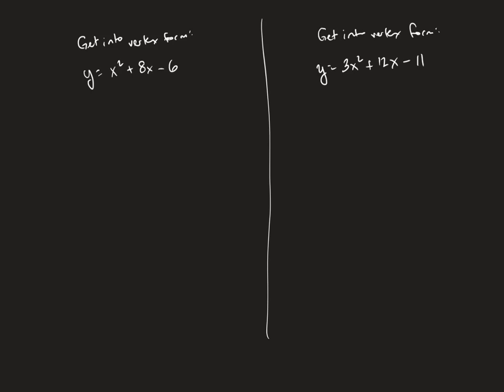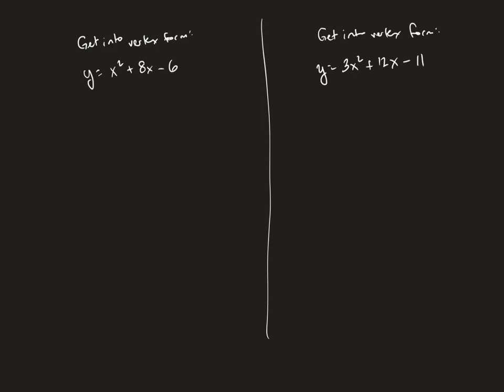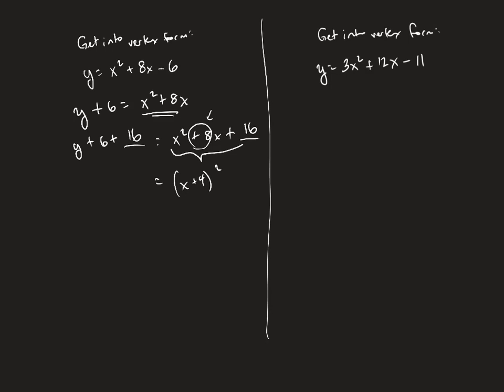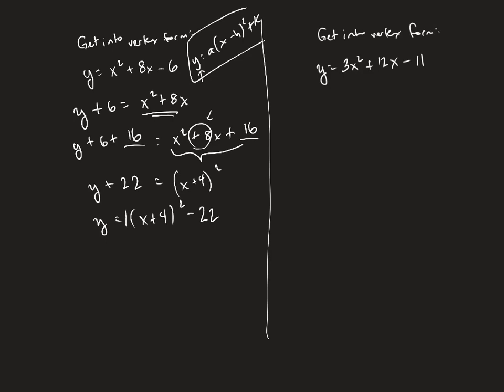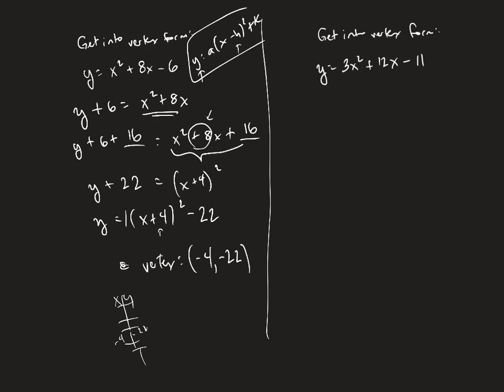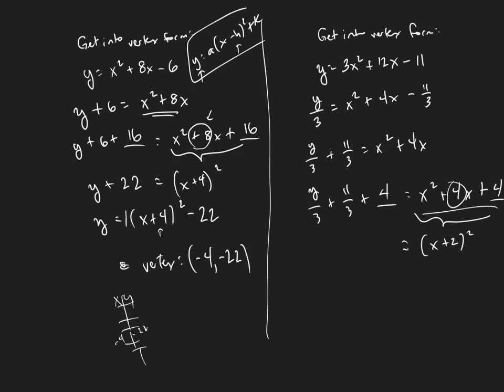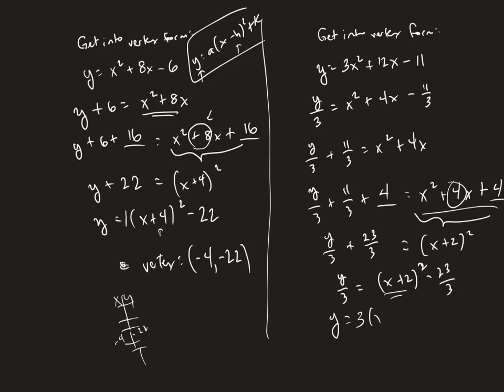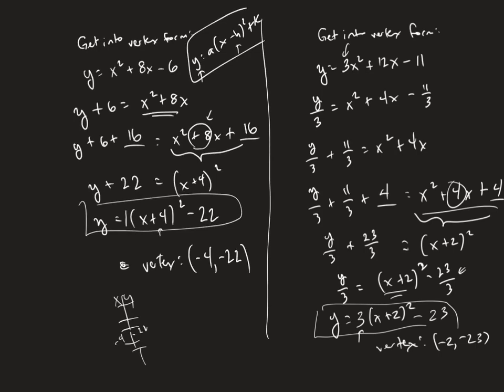Using completing the square to get quadratic functions into vertex form